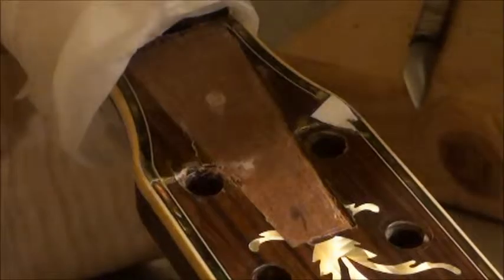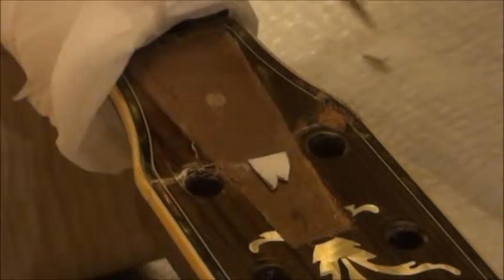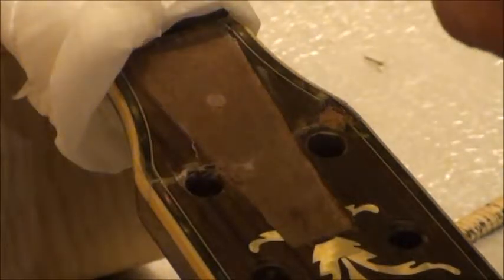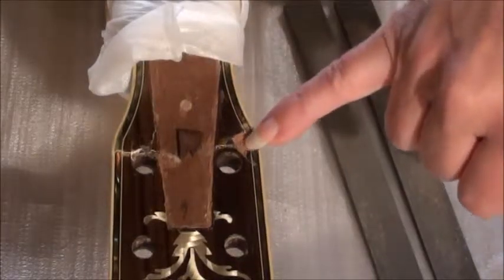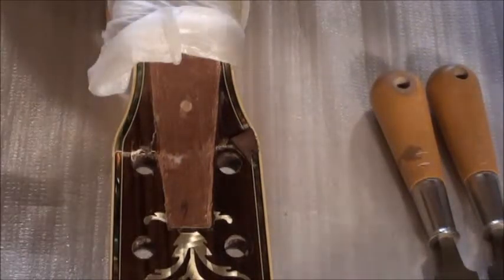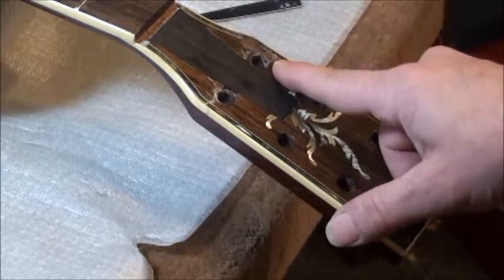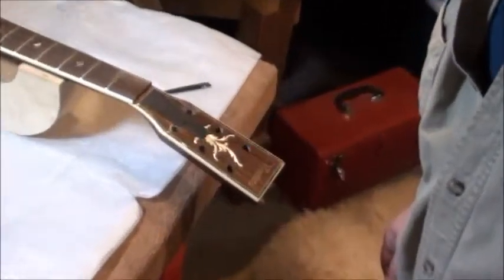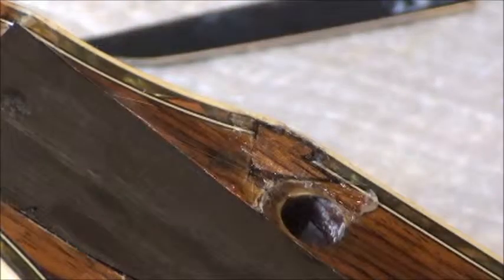Callie's guitar repair pt.11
finally hitting the home stretch...The last of the fitting done basically it is down to cosmetics and set up...Many Blessings...SMR